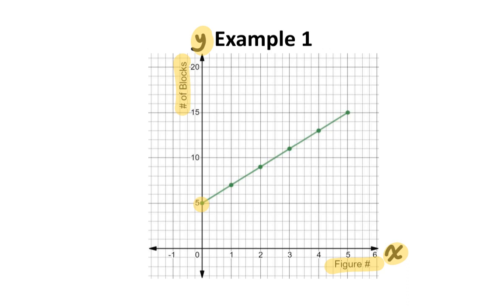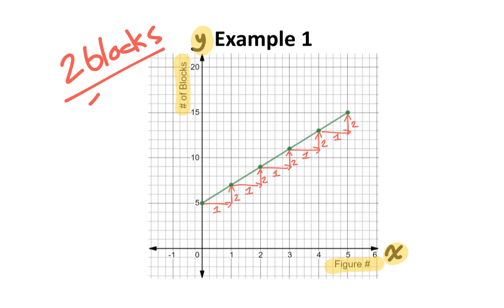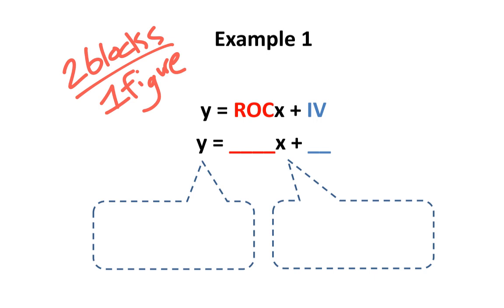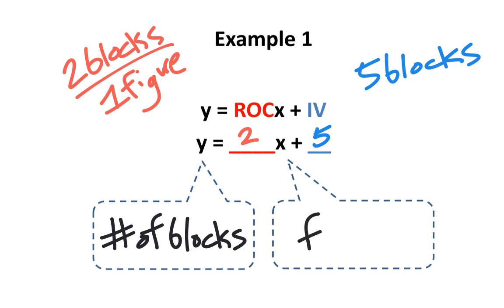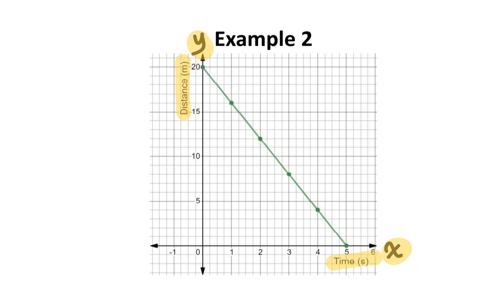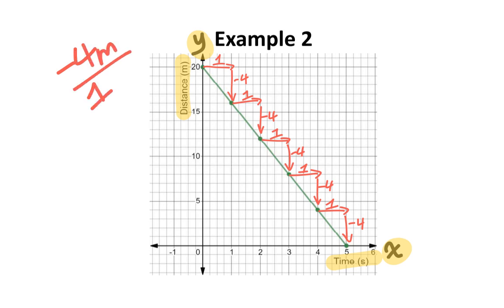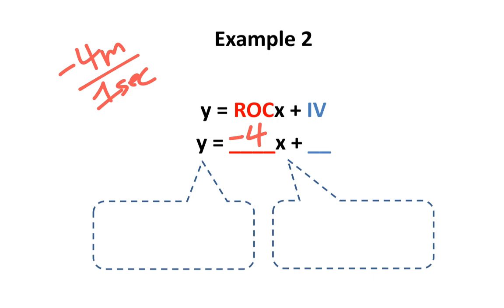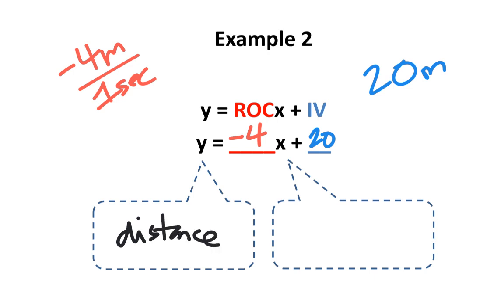Rate of Change and Initial Value (Graphs)